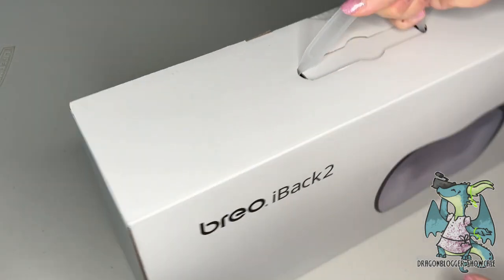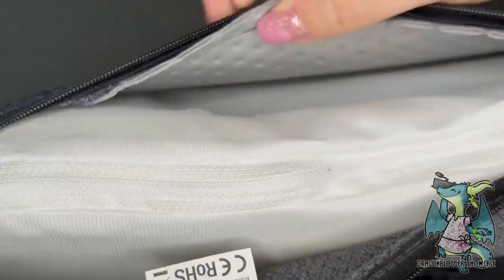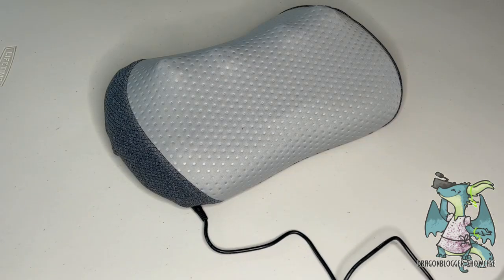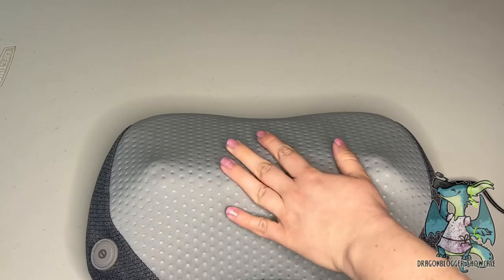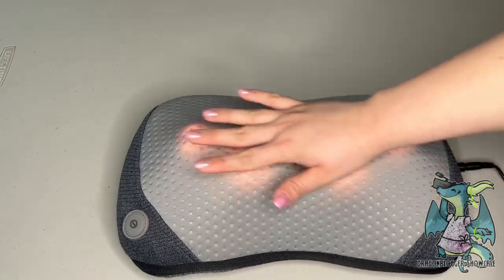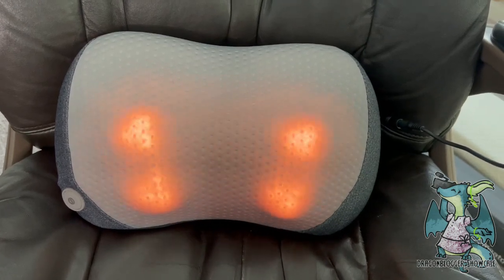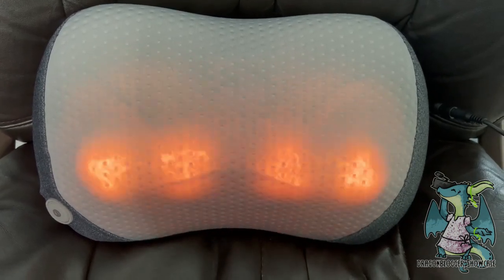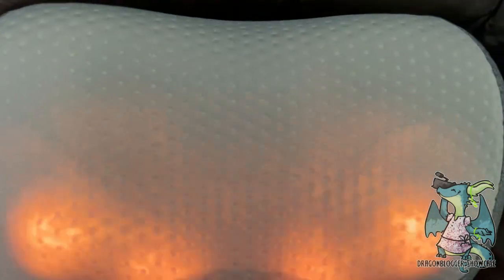Trying Out the Breo Back and Neck Massager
Pick up the BREO Back and Neck Massager from Amazon